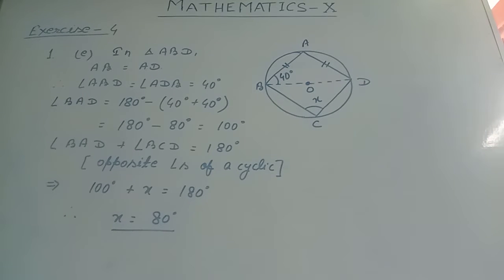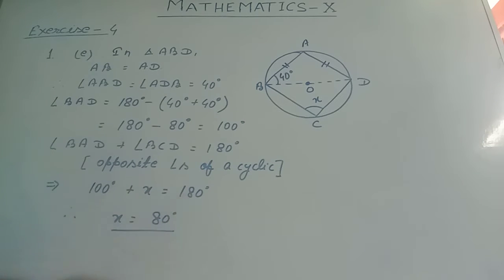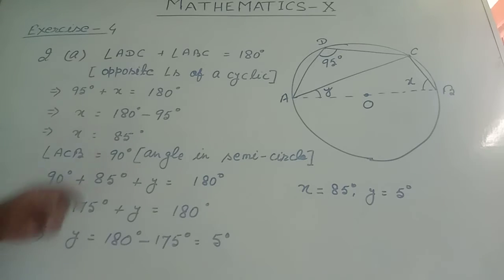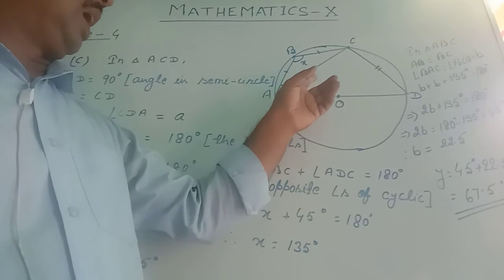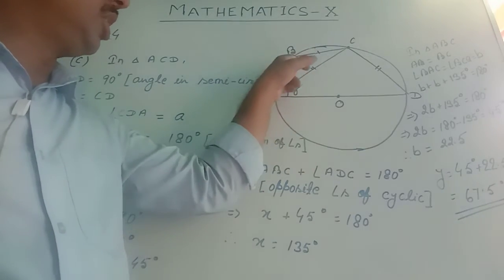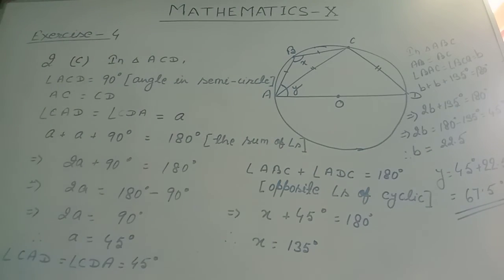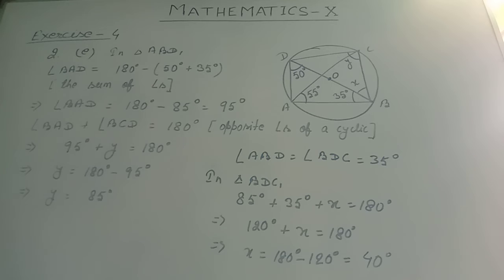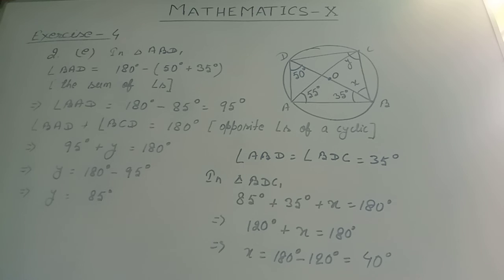Class 10/Mathematics/Cyclic Properties/Exercise 4/21/:09:20